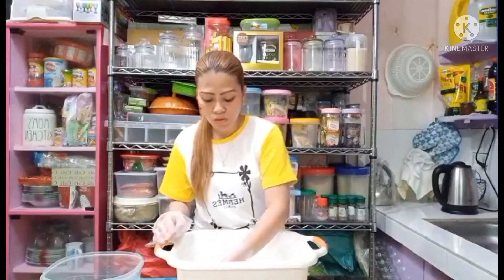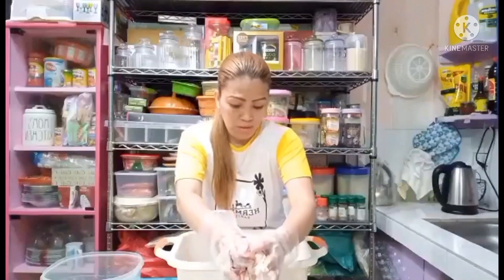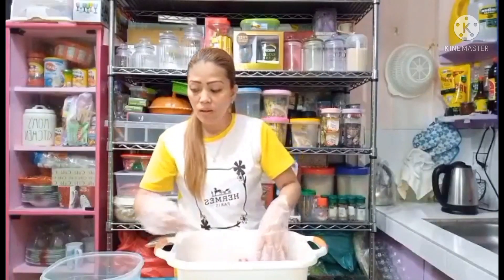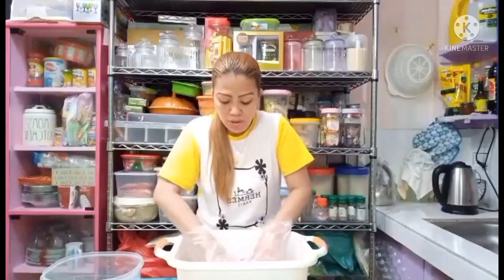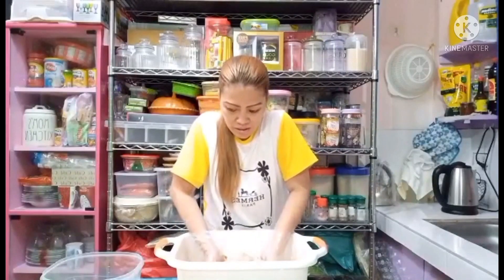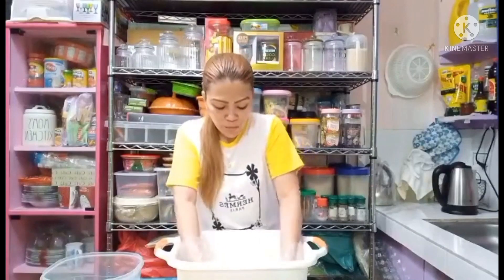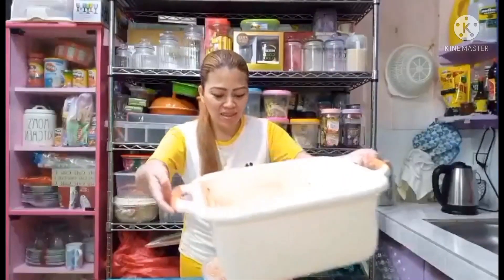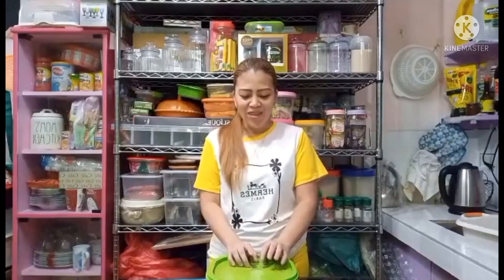My best fried chiken🍗